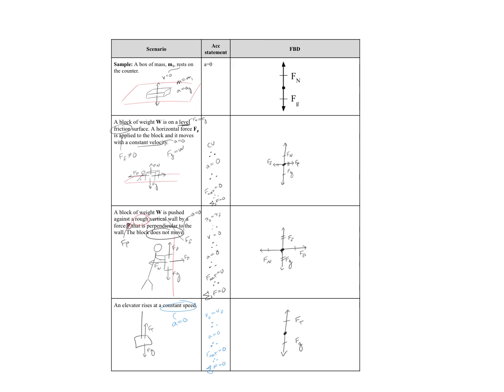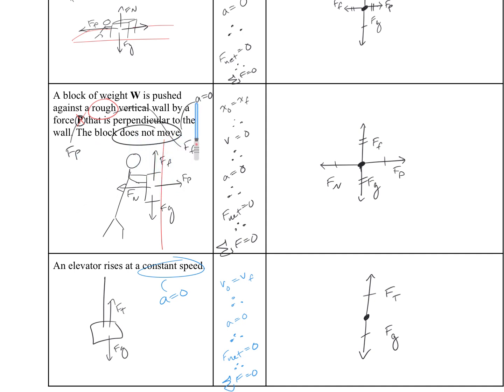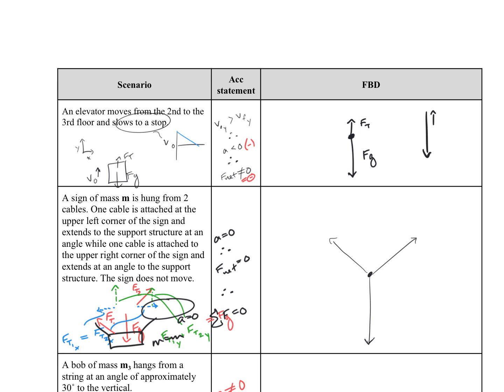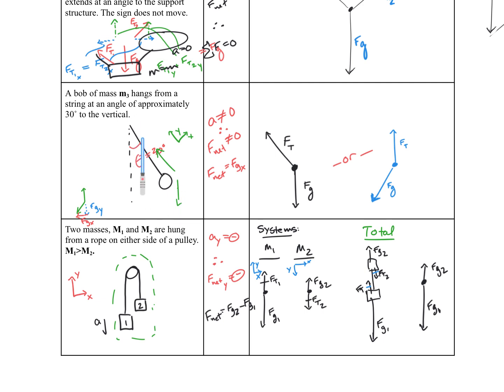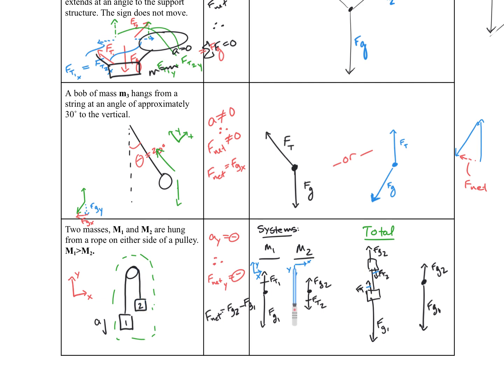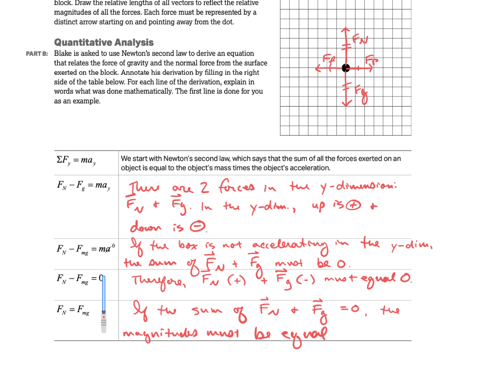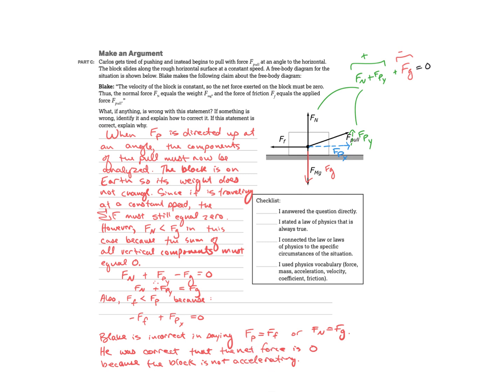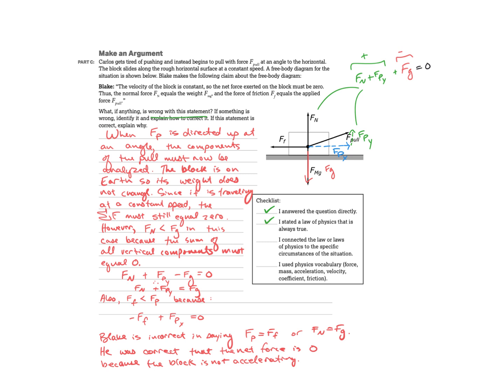FBD Practice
Analysis of systems to develop free body diagrams.